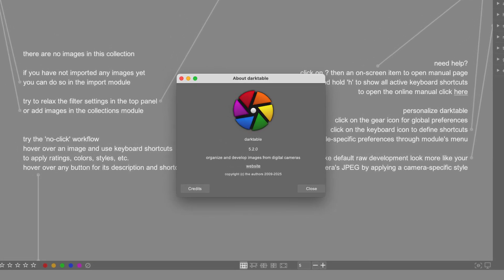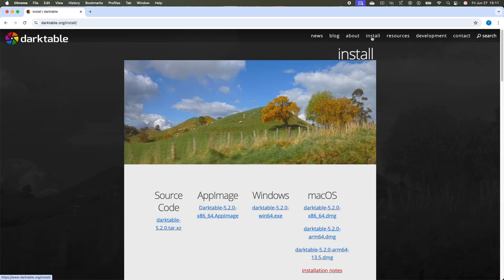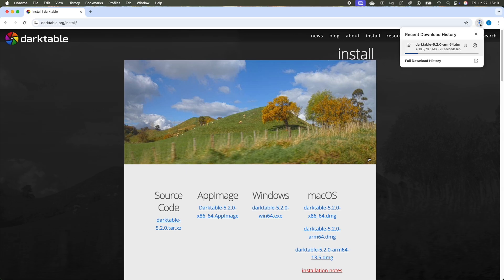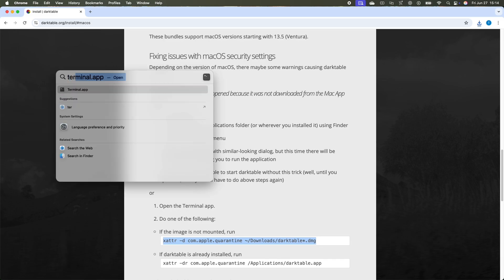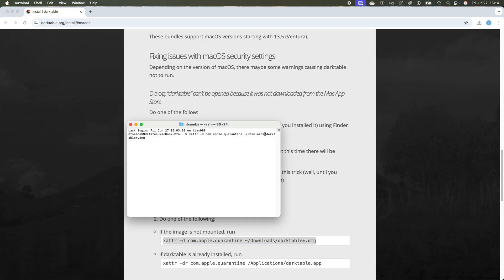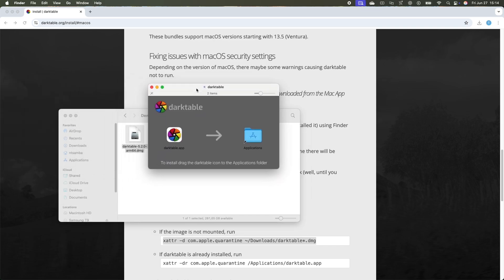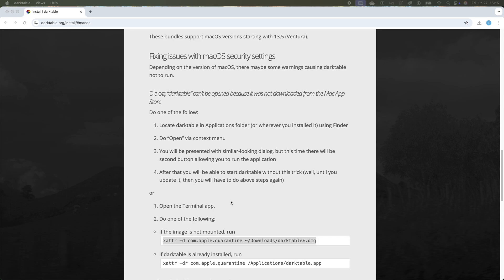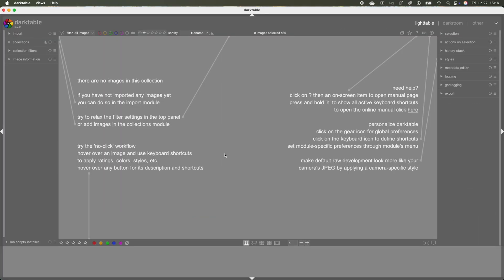How To Install Darktable Latest Version 5.x // Step by Step guide to download and install Darktable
This video will show you the step by step process on how to download and and install the latest version of Darktable - a powerful, open-source alternative to commercial software like Adobe Lightroom.

Darktable is a free and open-source photography workflow application and raw developer. It is designed to manage, develop, and enhance raw images in a non-destructive manner, acting as a virtual lighttable and darkroom for photographers.

⏱️TIMESTAMPS⏱️
00:00 - Install the latest version of Darktable
00:17 - Darktable homepage install menu
00:39 - Download compatible version of Darktable
00:47 - Darktable installation notes
01:39 - Install Darktable on Mac OS

Tik Tok: ➡︎   / techwithsaymore
X: ➡︎   / techwithsaymore